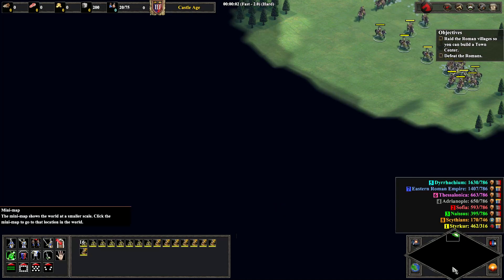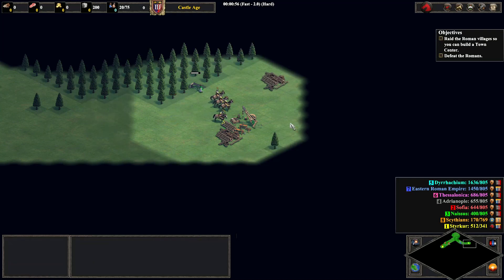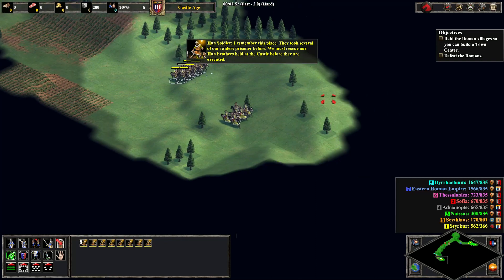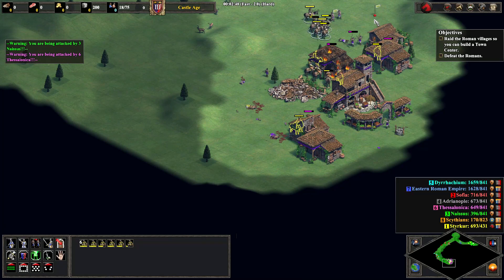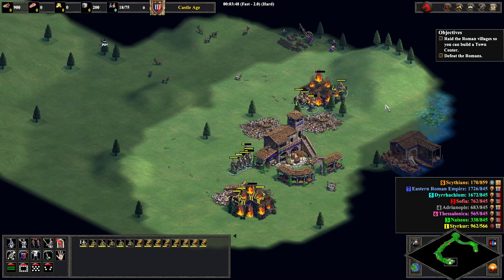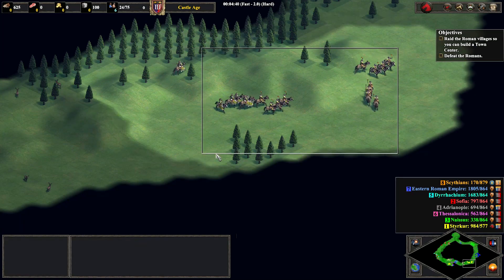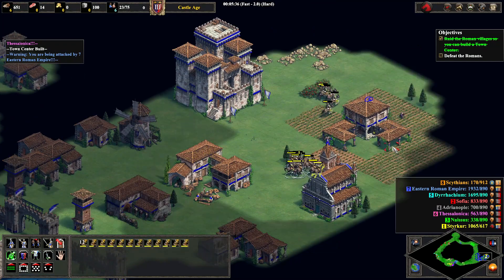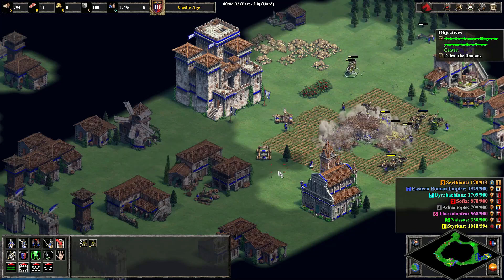Age of Empires 2 DE - Attila the Hun 2. The Great Ride - Speedrun 6:54 + COMMENTARY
The 2nd Attila the Hun campaign mission completed in 6:54 in game timer.